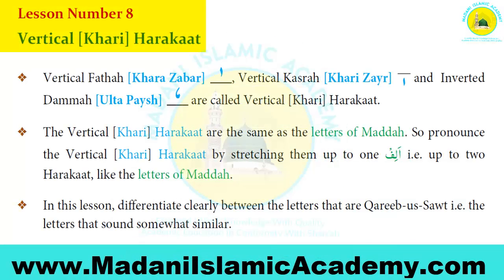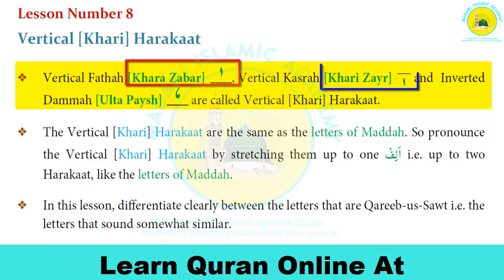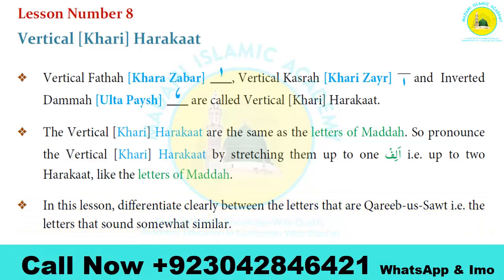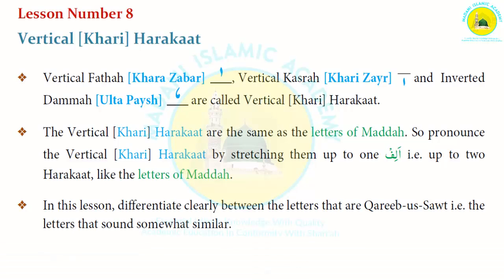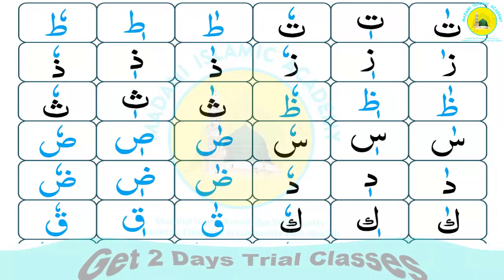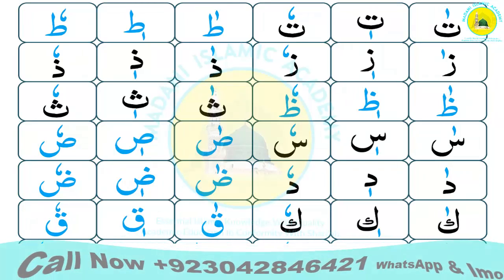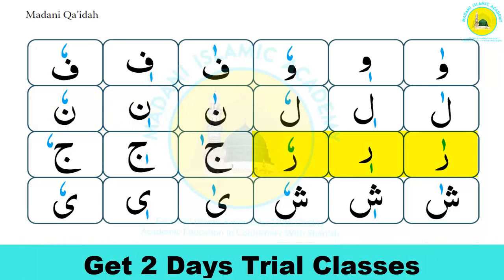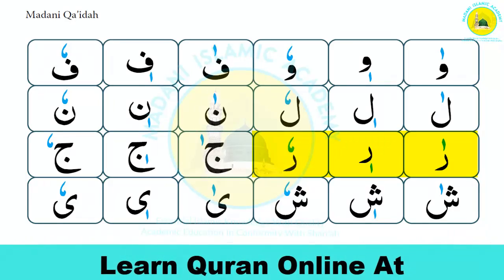Madani Qaida Complete Lesson 8 { Arabic Alphabet with Tajweed } Learn Basic Qaida Quran